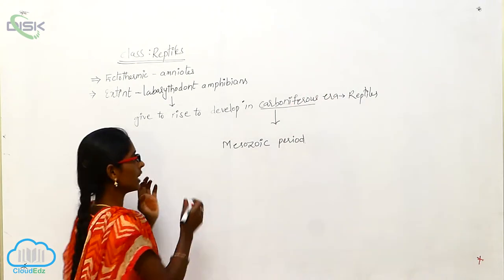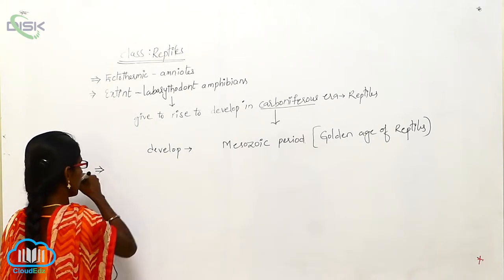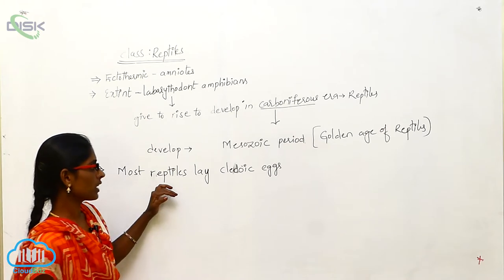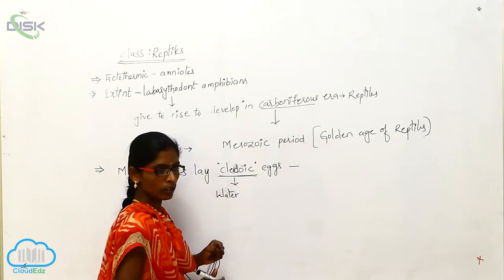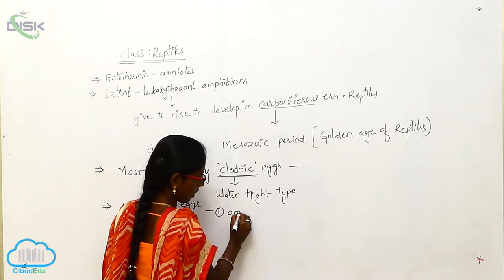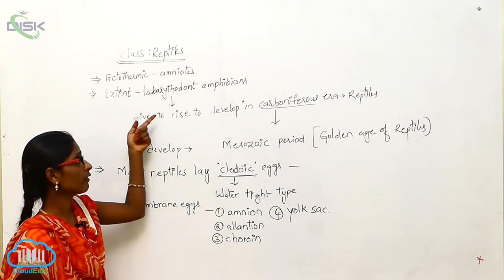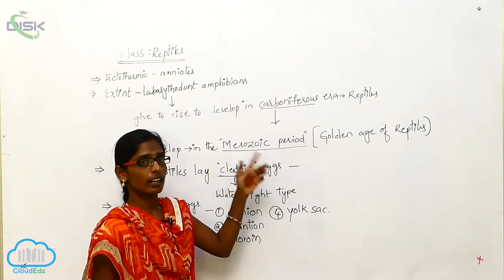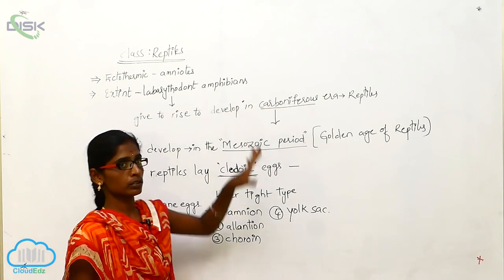PH Tetrapoda || Reptiles 2 || Disk Telangana